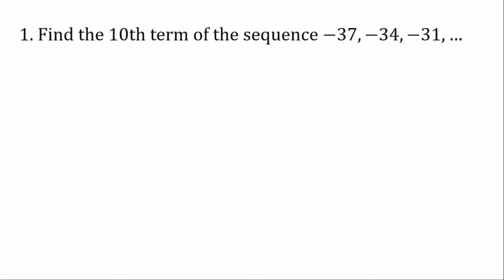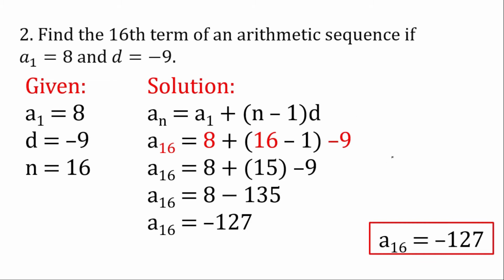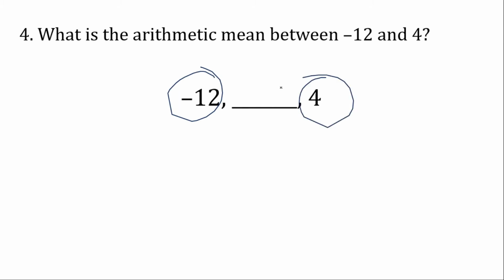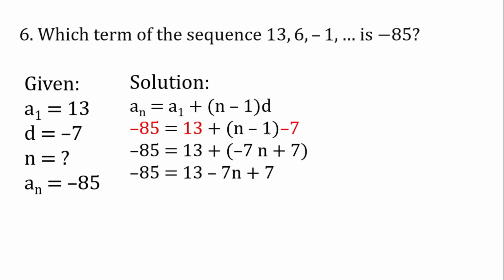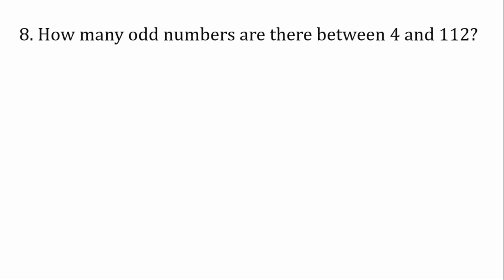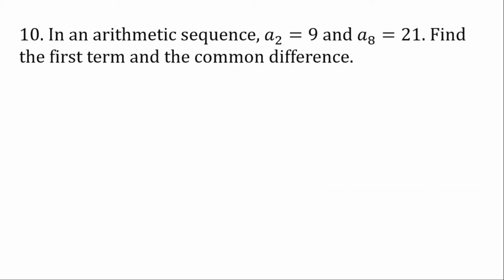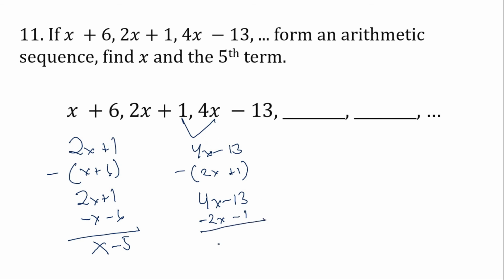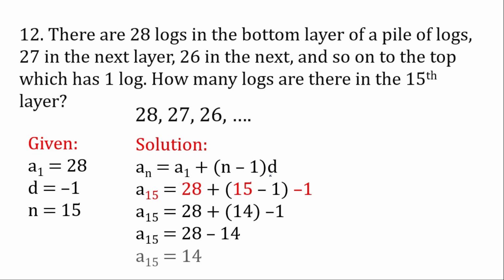Arithmetic Sequences: Word problems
Arithmetic Sequences Part 5: Word problems